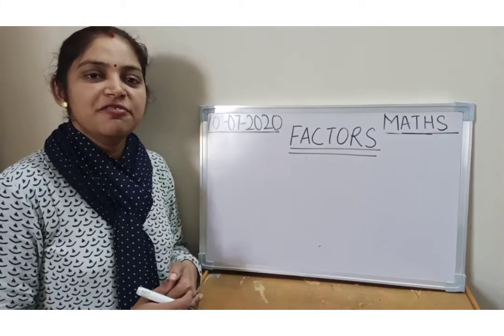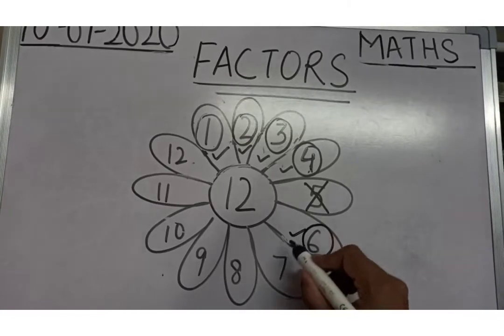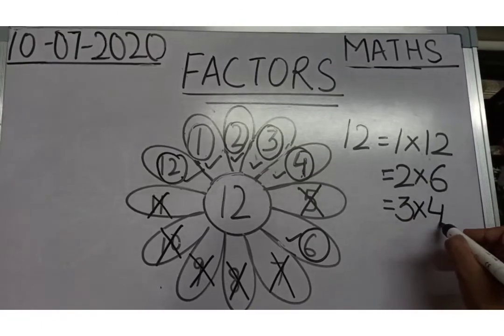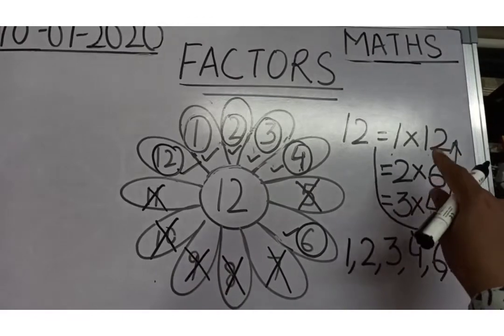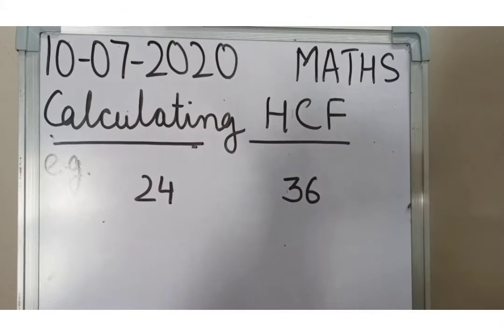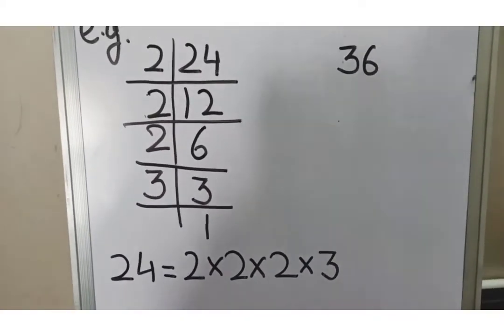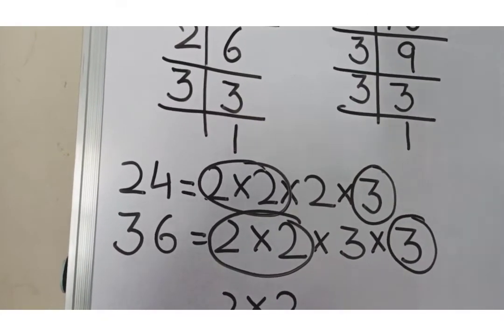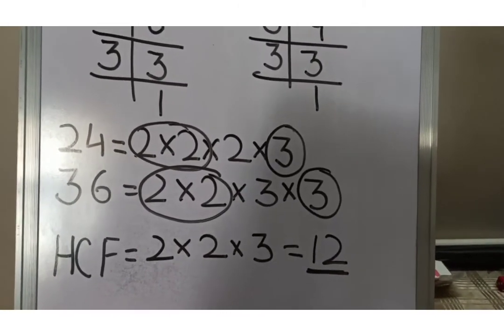HCF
Calculating HCF using prime factorisation